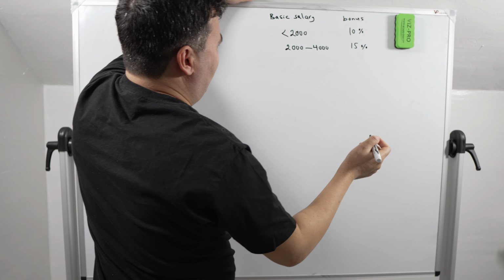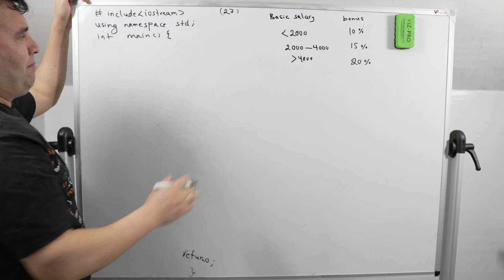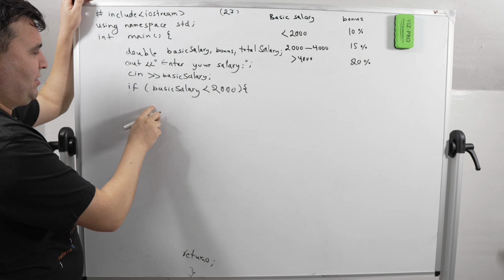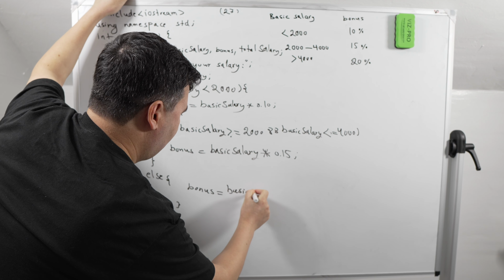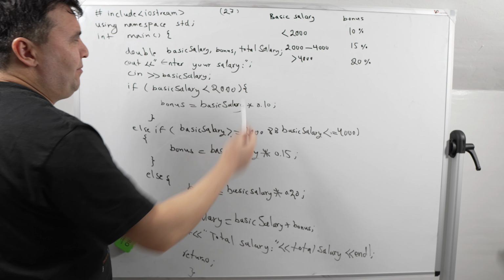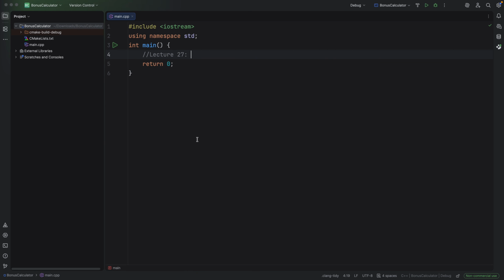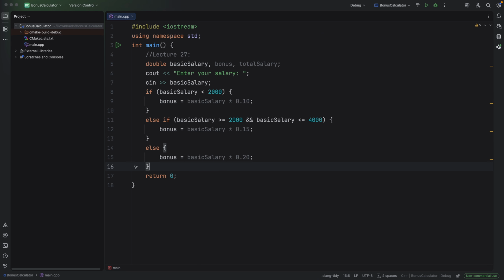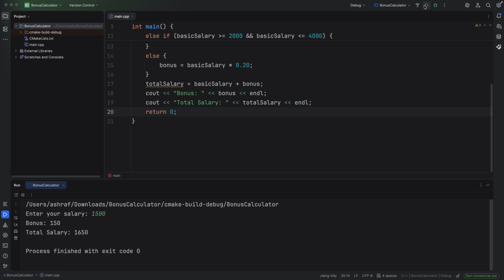C++ Lecture 27: C++ Mini Project: Bonus Calculator Using if else if else statements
In this video, you will learn how to write a Bonus Calculator program in C++ using the if else if else statement.
This C++ program calculates the bonus of employees based on their salary by checking multiple conditions. It is a real-world example that helps beginners understand decision-making and conditional logic in C++.
🔹 What You Will Learn:
✔ Logic behind bonus calculation
✔ Using if else if else for multiple salary conditions
✔ Complete working C++ program
📌 This lecture is part of my Complete C++ Programming Course for beginners.